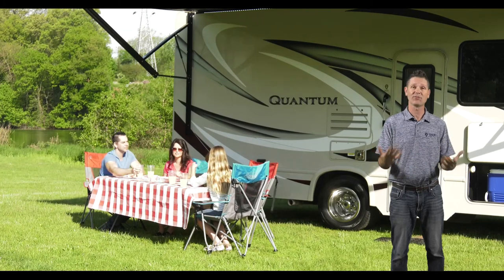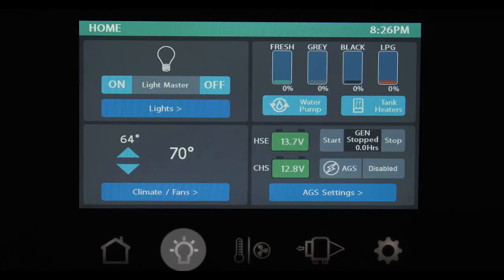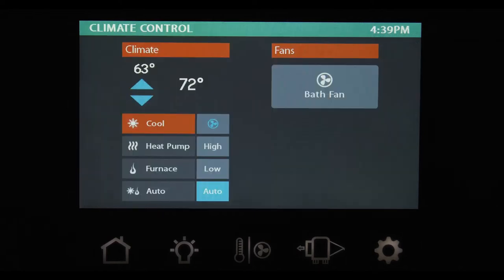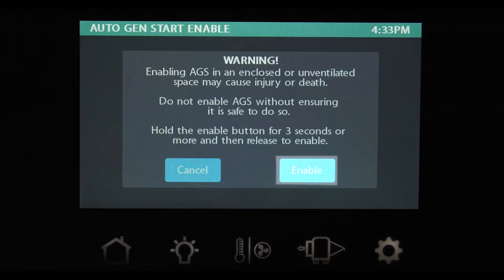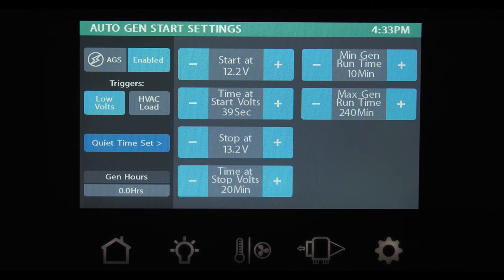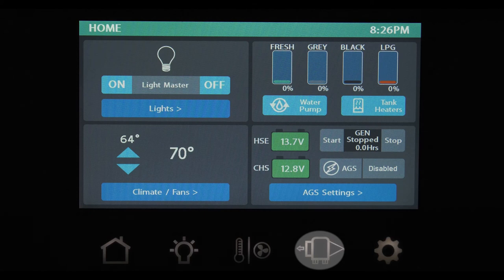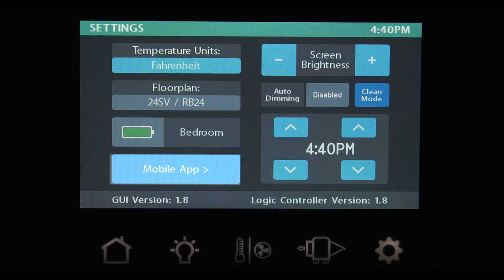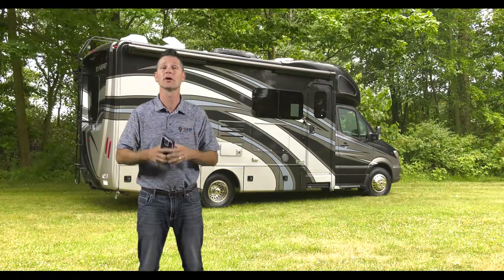Thor Motor Coach - How to use the Multiplex Wiring System found in Sprinters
Available on: 2018 model year Citation, Synergy, Siesta